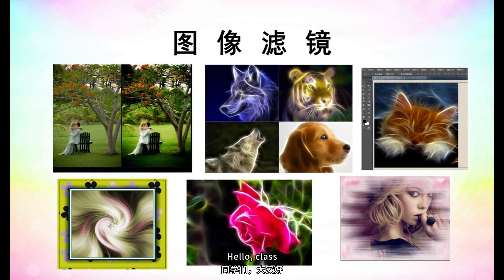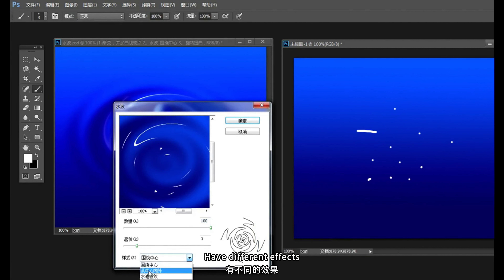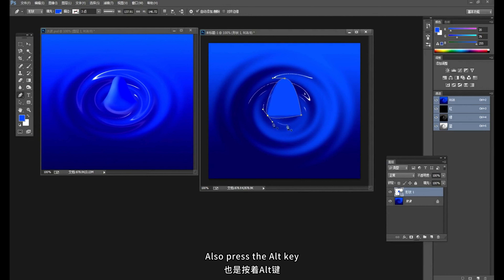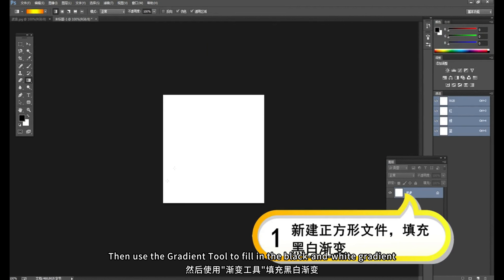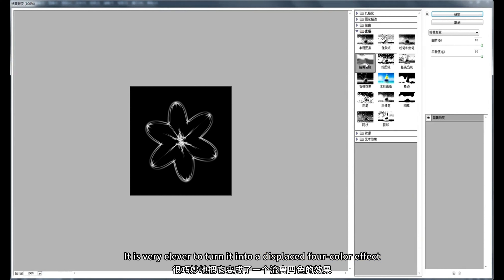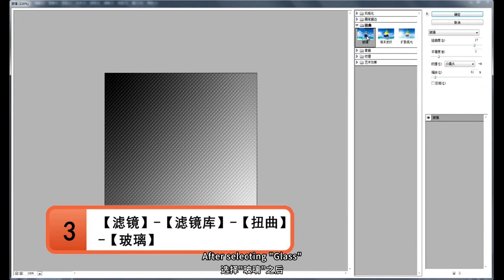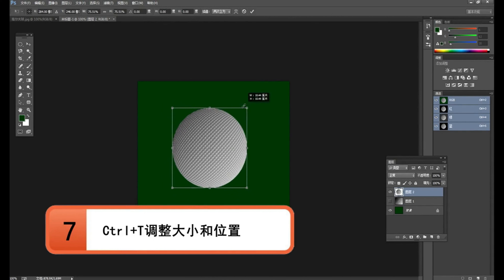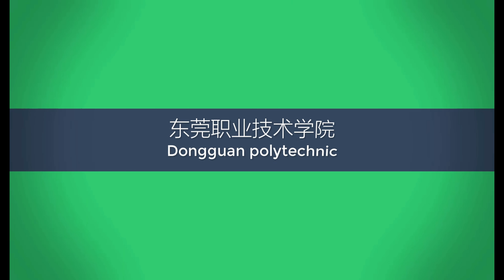5 2 Filter Two Twists